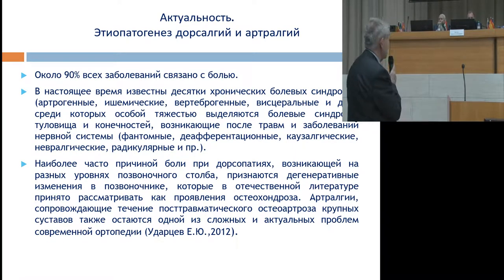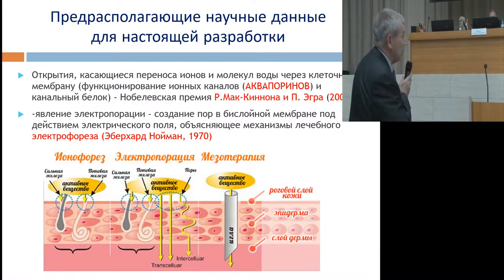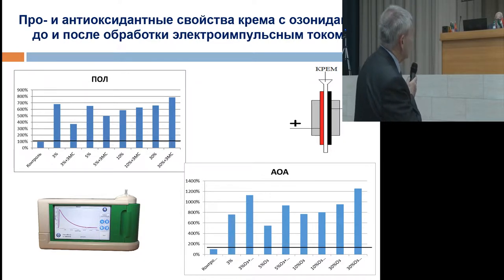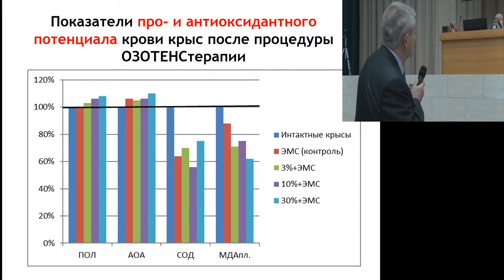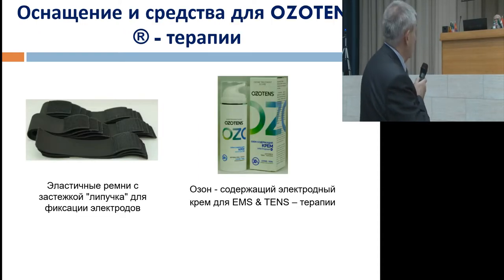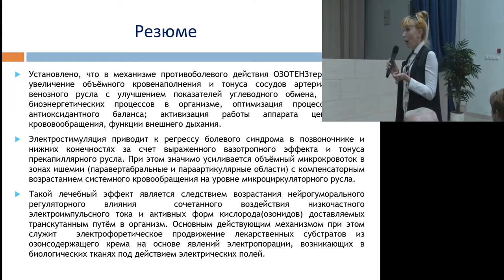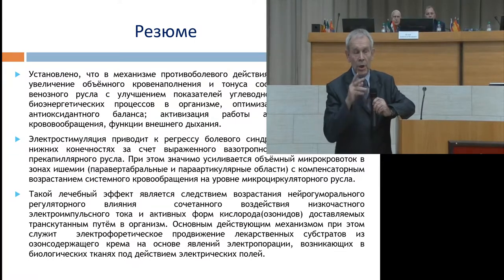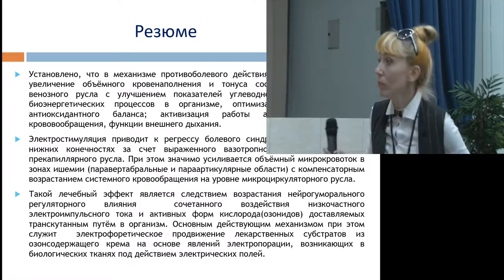OZOTENS-therapy dorsalgia and arthralgia: S.P. Peretyagin, A.V. Novikov, S.A. Sokolov, S.E. Hrulyov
OZOTENS-therapy dorsalgia and arthralgia
S.P. Peretyagin, A.V. Novikov, S.A. Sokolov, S.E. Hrulyov (N.Novgorod)